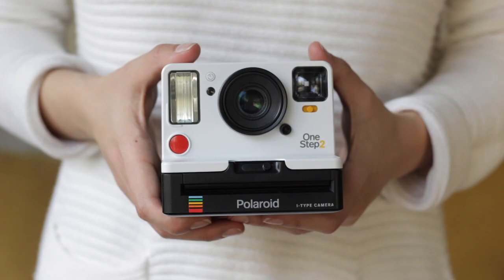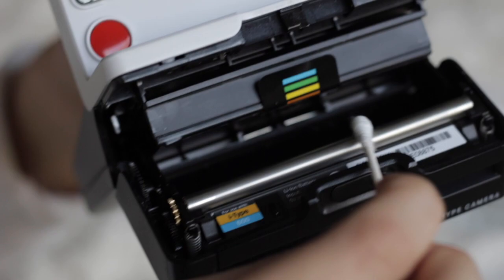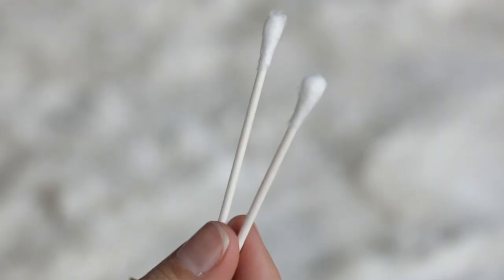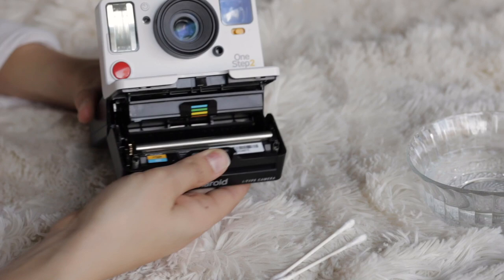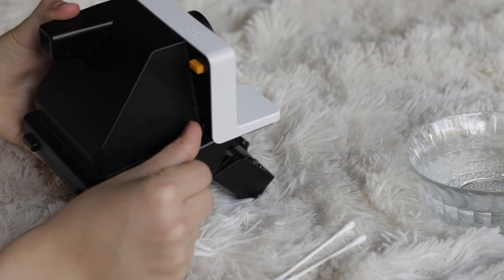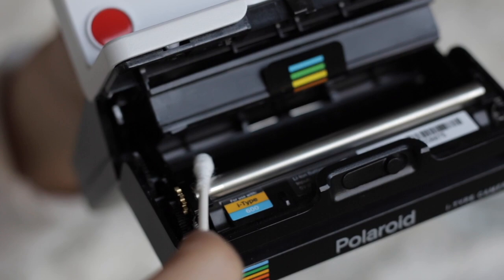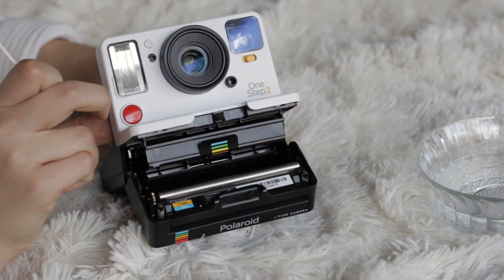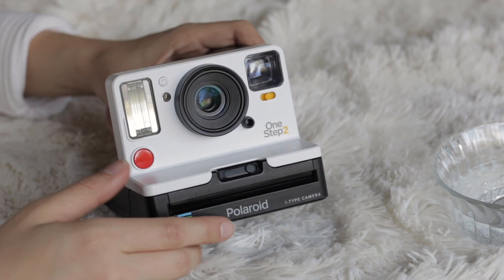How To Clean A Polaroid Camera & Why You Should Do It Often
• View Polaroid OneStep 2 On Amazon

Cleaning the inside roller of your polaroid camera isn't just something "neat & clean" photographers do... it's a necessity. In this tutorial, we chat about why it's important for your to clean your rollers as well as teaching you how to clean the inside rollers of your Polaroid Original Camera.

• OneStep 2 Instant Camera
• OneStep 2 Stranger Things Special Edition Camera
• OneStep + Instant Camera
• Instant Film Color (iType)
• Instant Film Color (iType - Stranger Things Special Limited Edition)
• Instant Film Black & White (iType)